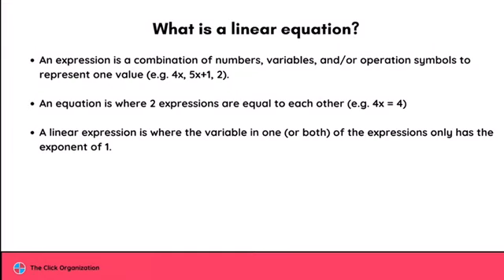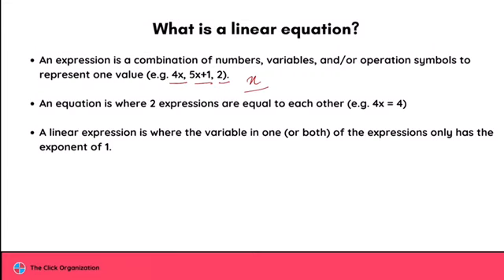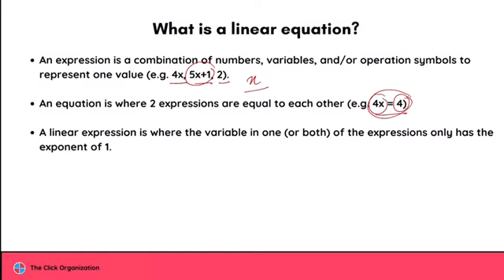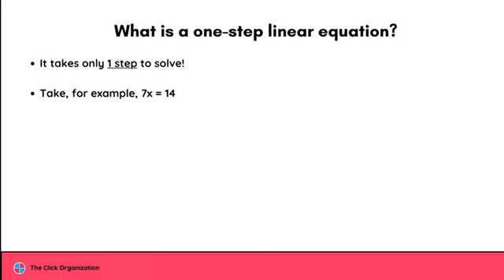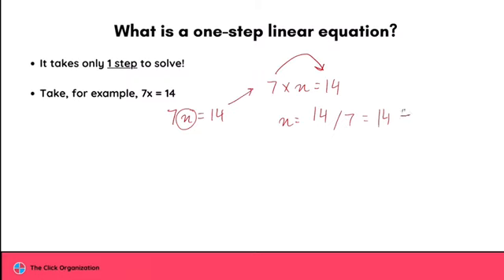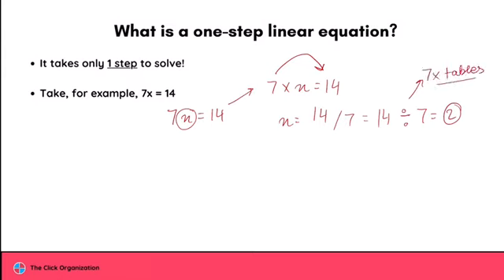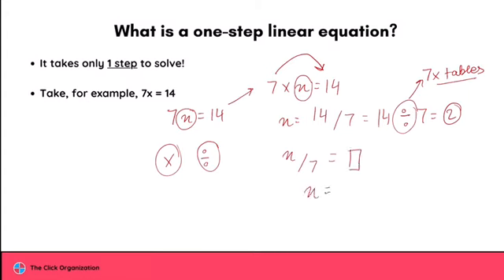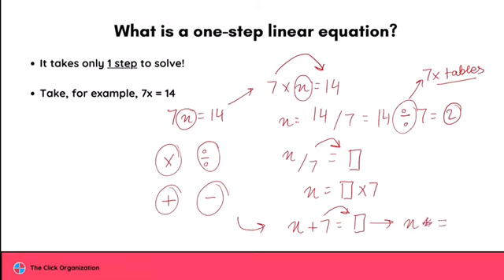One-Step Linear Equations | Algebra 1 | The Click Organization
Let's learn about linear equations and one-step //.

00:00 Intro
00:10 The Definition
01:43 One-Step Linear Equation Definition
03:38 Done